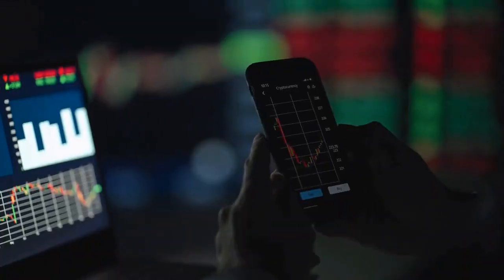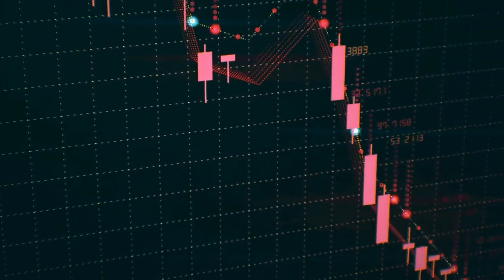3 Benefits To Using A Stop Loss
A Stop Loss is an automated order used in the financial market to limit potential losses for an investor. A stop loss order instructs a broker or trading platform to sell an asset if it reaches a predetermined price level or limit. Stop loss is a risk management tool that can protect a trader's capital from significant market fluctuations. In this article, we will explore the benefits of using stop loss, the different types of stop loss orders, and examples of how to use them in trading.